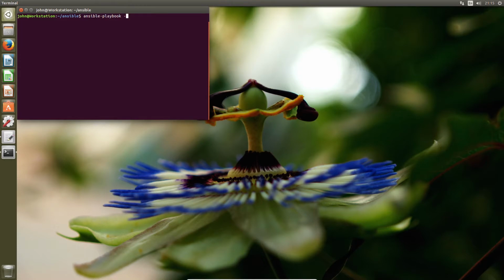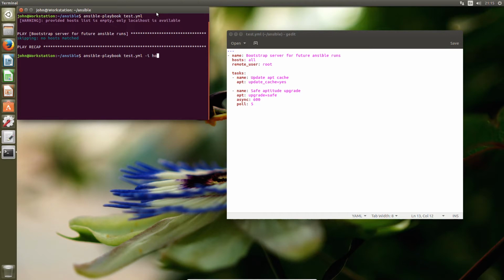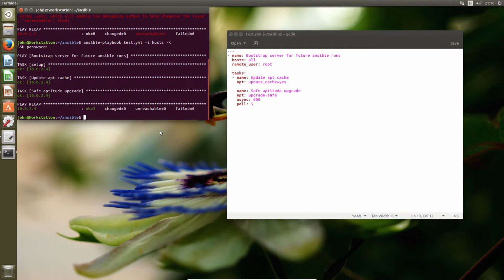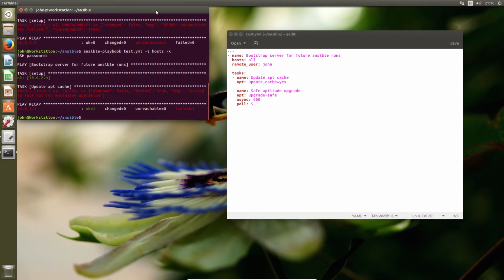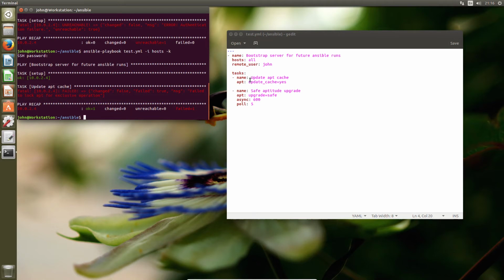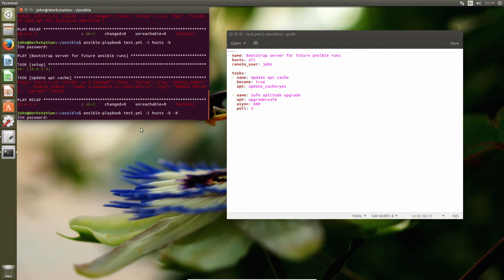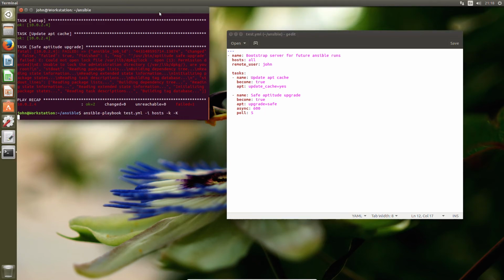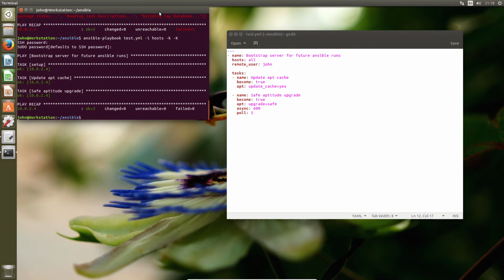Ubuntu Ansible Playbook Authentication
Ansible PC has the following packages installed
apt install ansible sshpass

remote PC has the following packages installed
apt install python-apt python aptitude openssh-server

running you playbook little -k for ssh password, big -K for sudo password
ansible-playbook -i hosts playbook.yml -k -K

Setting up passwordless sudo
nano /etc/sudoer
add line at the end of the file and replace john with your user
john ALL=(ALL) NOPASSWD:ALL